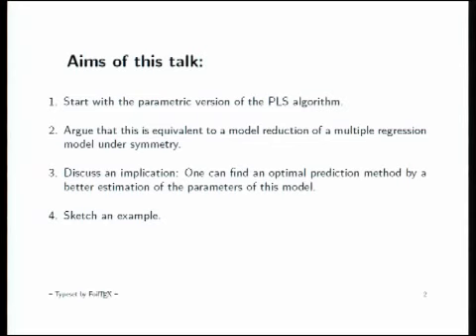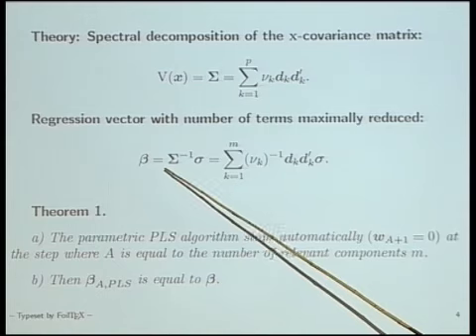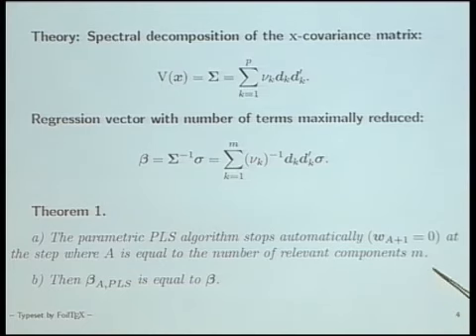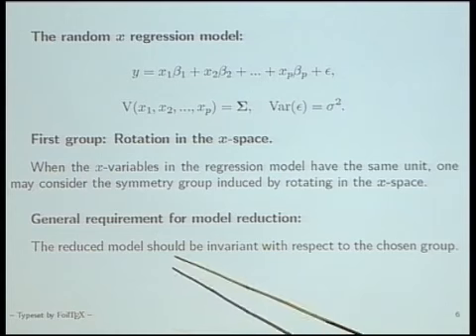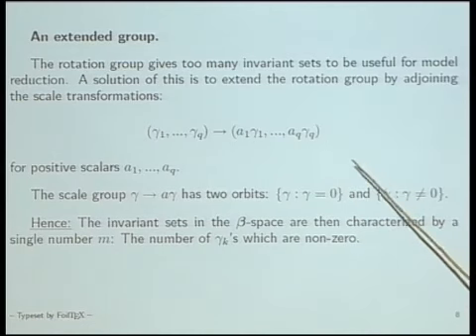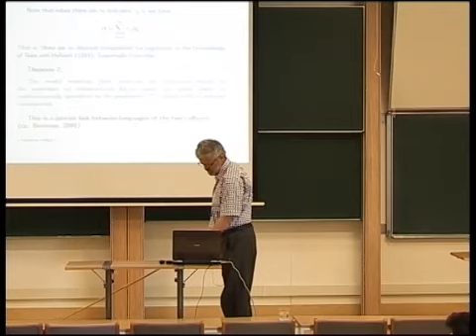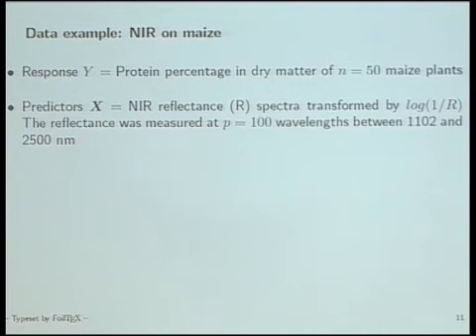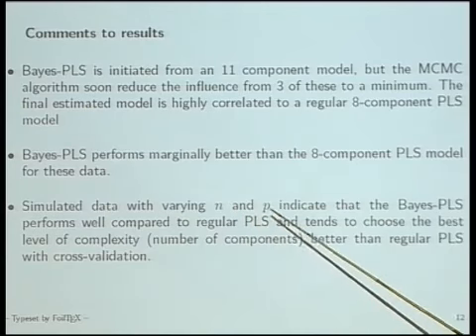Prof. Inge Helland | Optimal prediction from relevant components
Title: Optimal prediction from relevant components
Speaker: Professor Inge Helland (Universitetet i Oslo)
Date: 27th Jun 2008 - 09:00 to 09:20